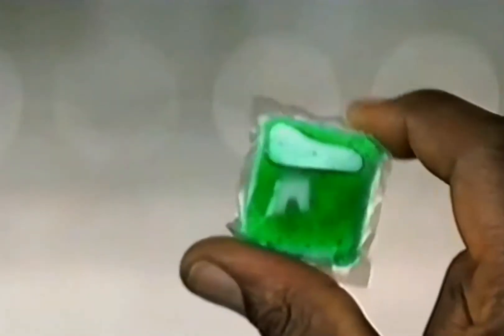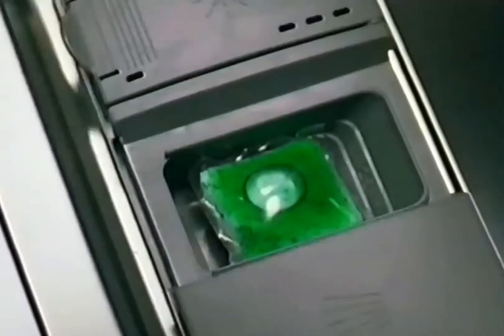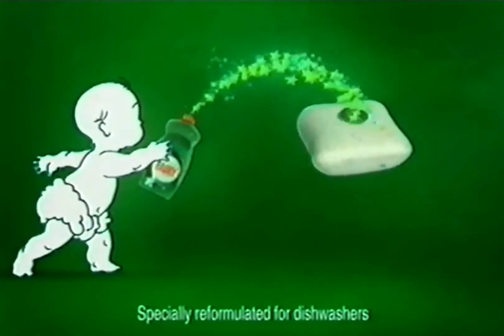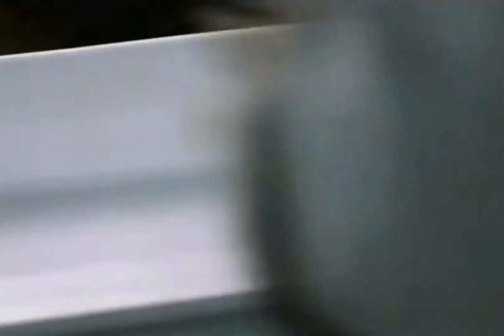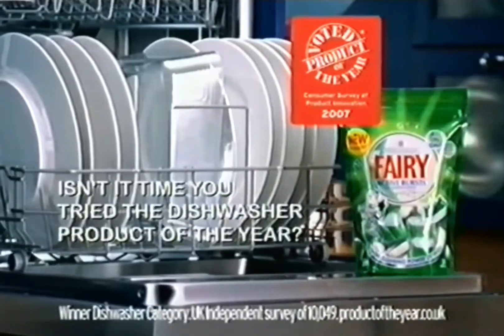2007: Fairy' Active Burst Dishwasher Tablets [Helping Hand]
Tittle: Helping Hand
Brand: Fairy
Advertiser/Client: Procter & Gamble
Agency: -
Media: TV Advert
Featuring: Ainsley Harriet (British Chef)
Voice Over: -
Year: 2007
Location: -
Country: UK
Dishwasher: -
Model: -
Slogan: Isn’t It Time You Tried The Dishwasher Product Of The Year?